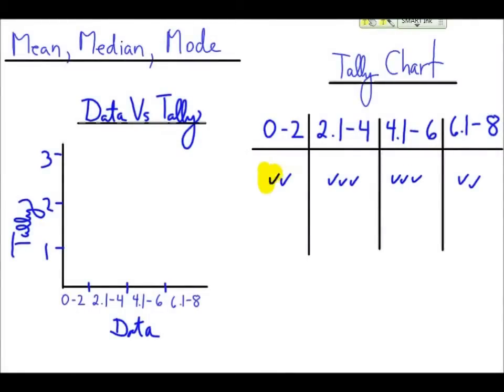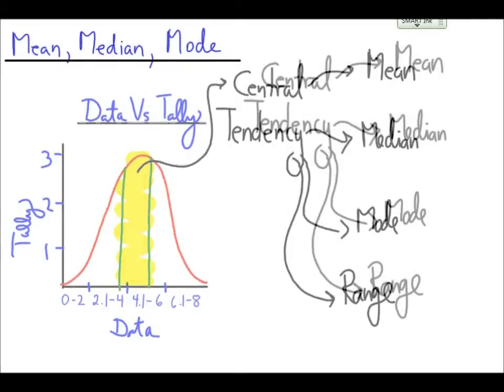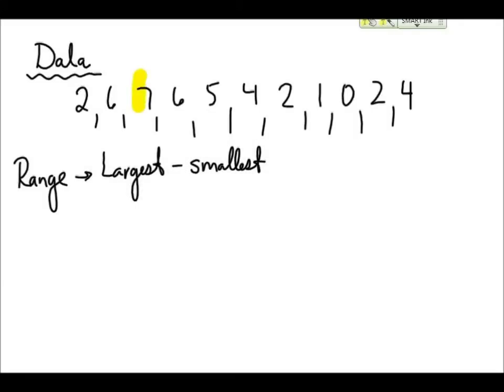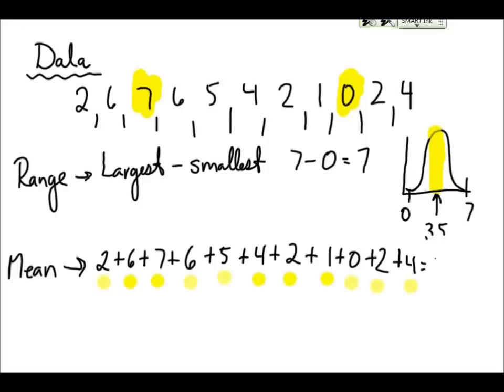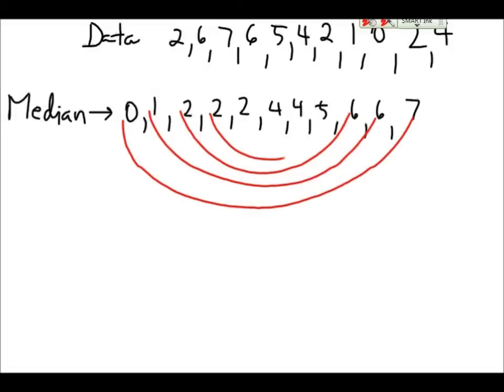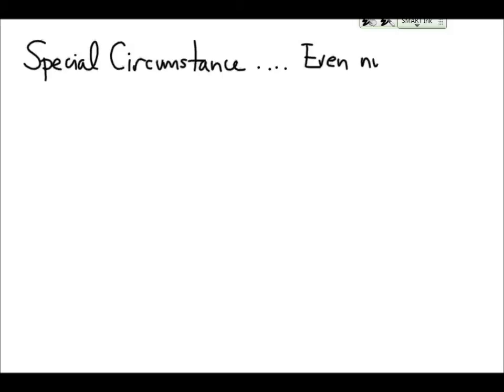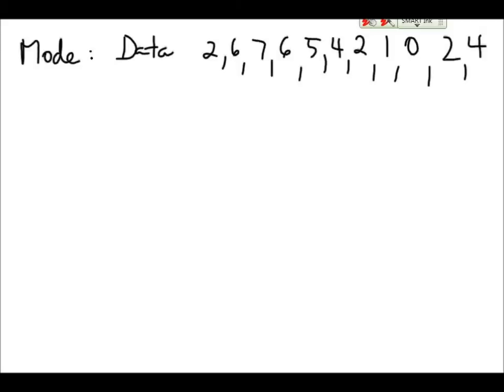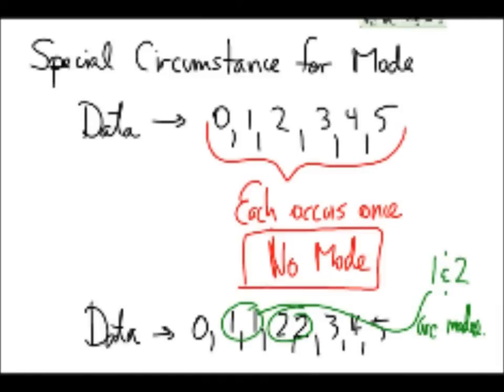Mean, Median, Mode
THIS VIDEO DESCRIBES WHAT CENTRAL TENDENCY IS AND HOW TO CALCULATE IT. IT ILLUSTRATES HOW TO DETERMINE  MEAN, MEDIAN, MODE, AND RANGE FROM A SET OF DATA NUMBERS.